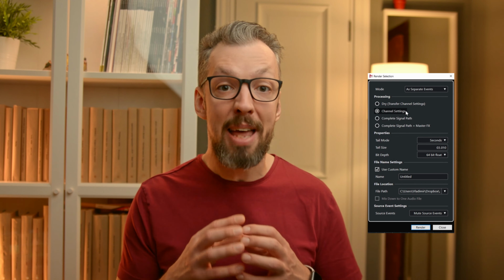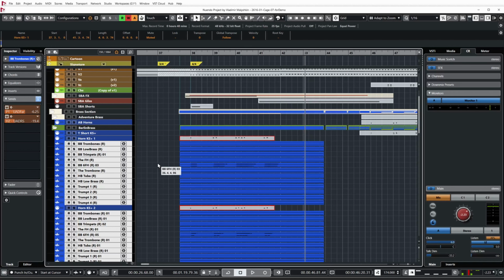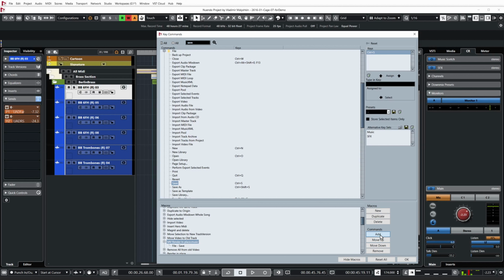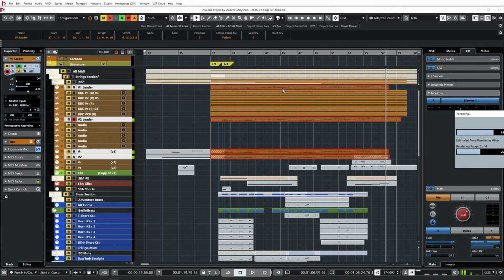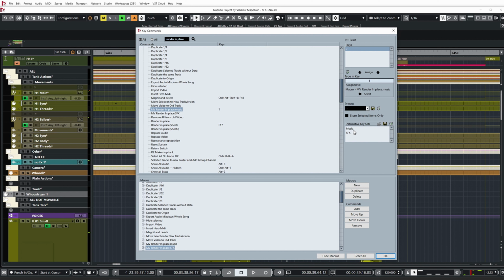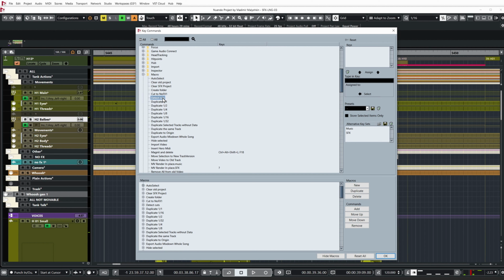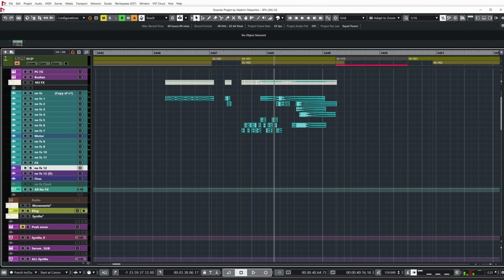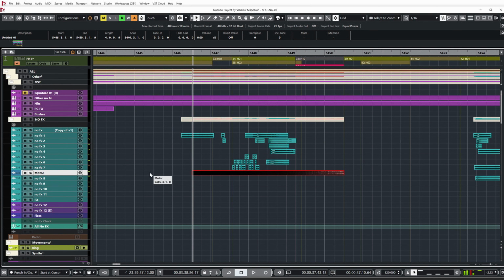How to combine your workflow for music composers and filmmaking sound designers | Cubase / Nuendo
How to Upgrade your  workflow using the smart render in place. For people who combine the work of composing music and  sound design. Timesaver for complicated projects.

My name is Vlad. I am a film music composer and software engineer.